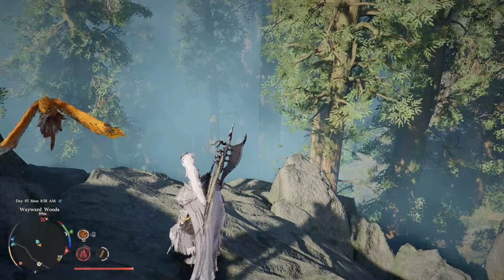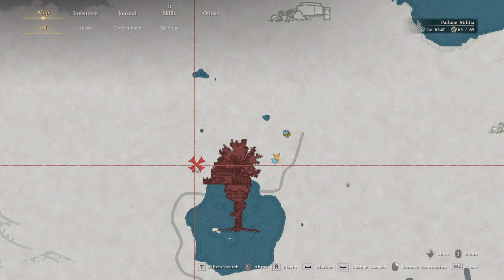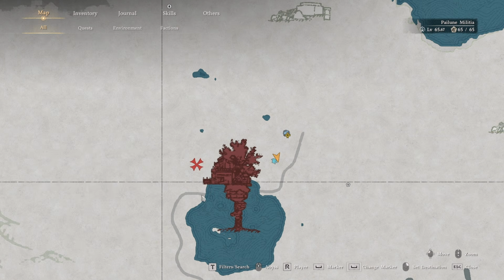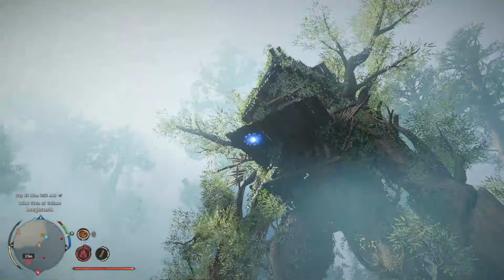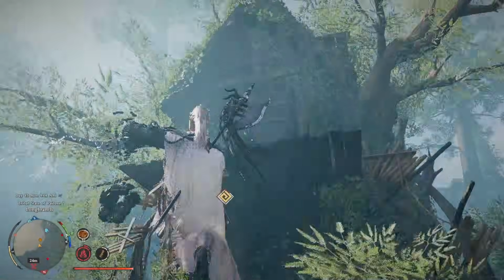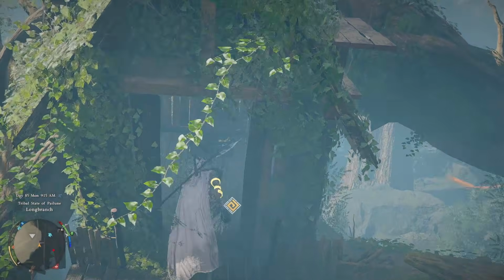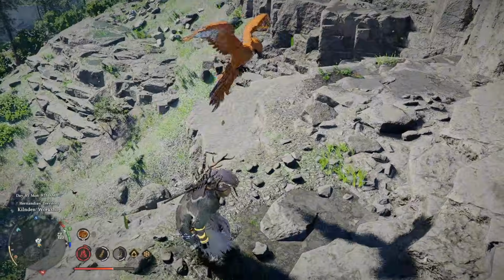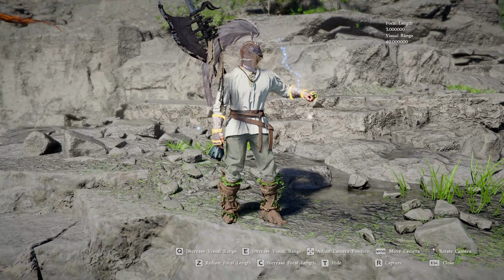How to GET GIANT'S BOOTS in Crimson Desert (Step by Step)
Learn the process of obtaining Giant's Boots in Crimson Desert by following our easy guide. Please consider liking the video and letting us know if you have any comments, ideas or questions, we really appreciate any feedback! We have plenty of other tutorials on our channel so come and see if we can help you with anything else :)